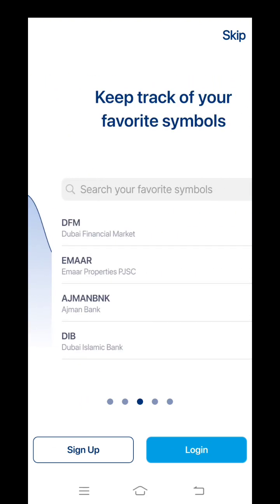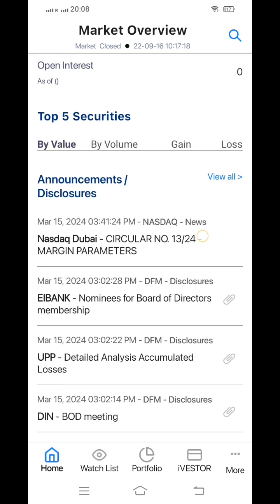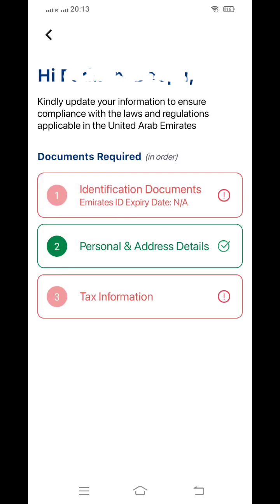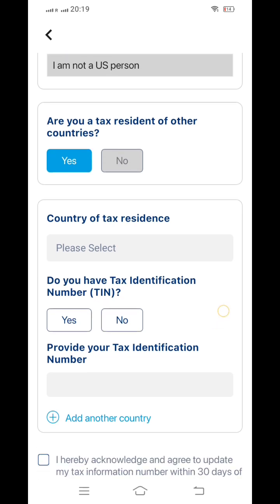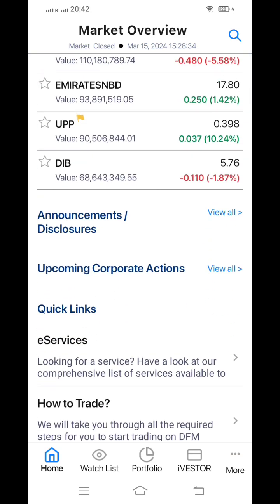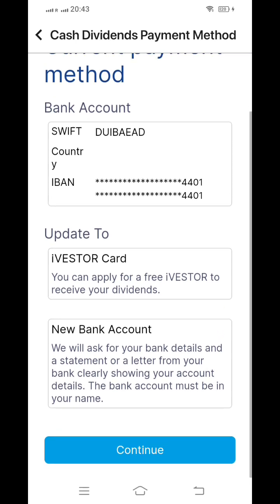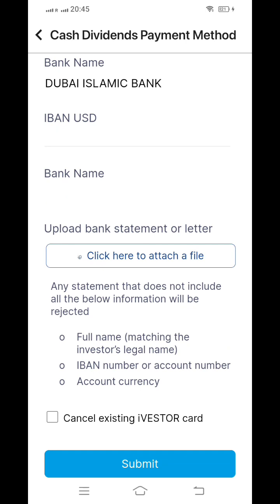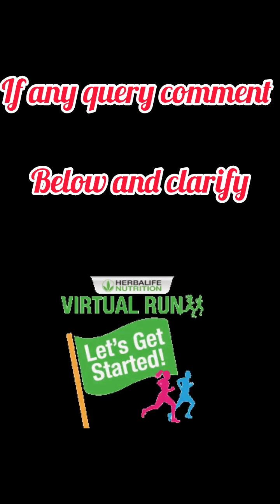How to open DFM app? Dubai financial market application.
Discover the step-by-step process of opening the Dubai financial market application. Empower yourself with the knowledge to navigate the financial market. Gain access to the Dubai financial market application by following our detailed instructions. Start investing wisely and take control of your financial future.